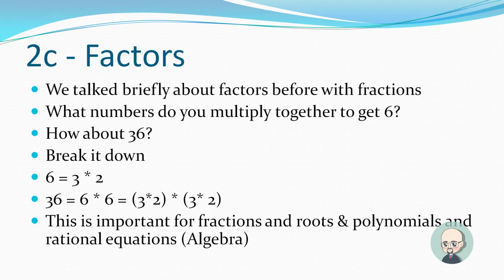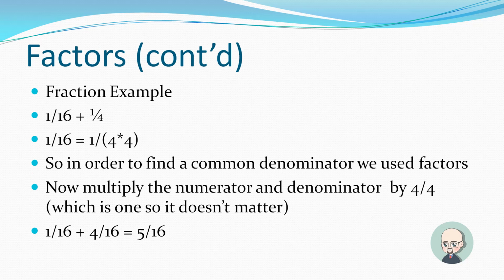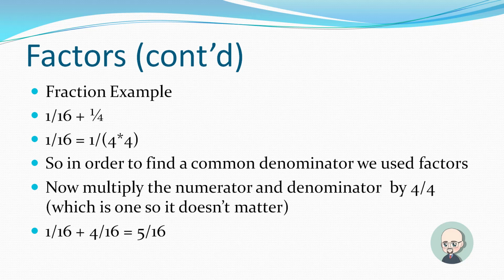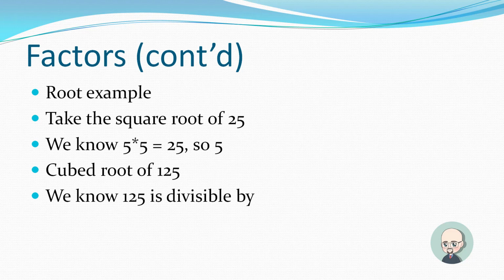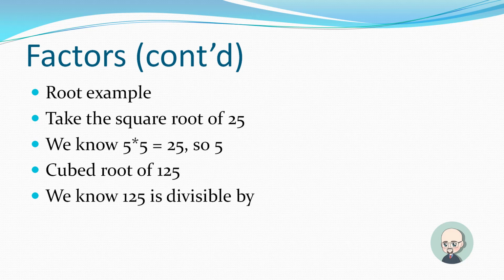GED Mathematics 1.2.3 - Factors I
Factors and Factoring I